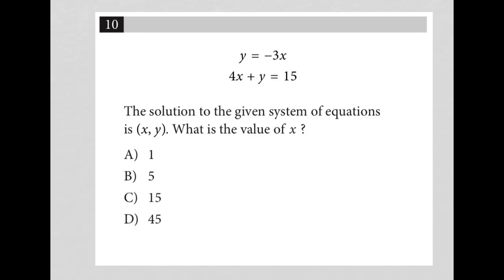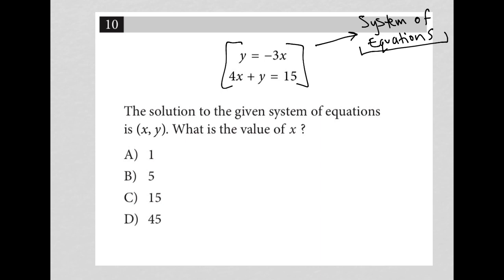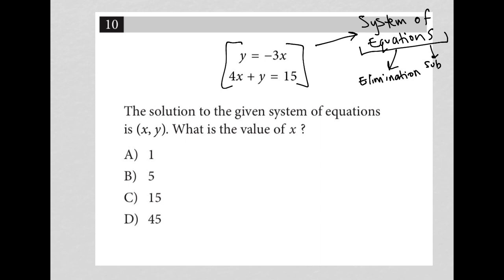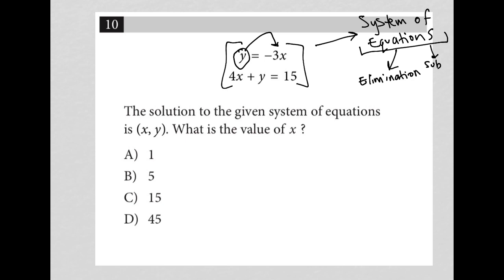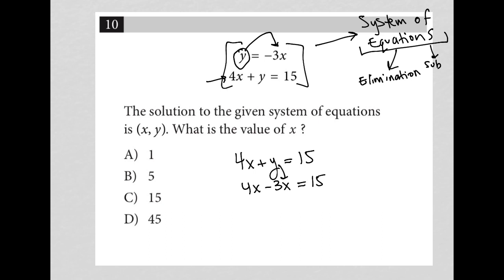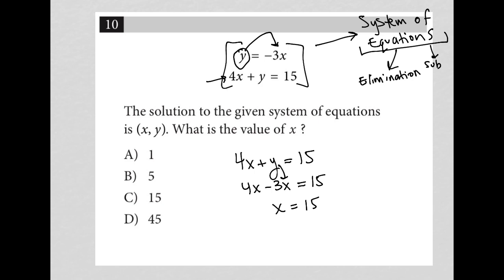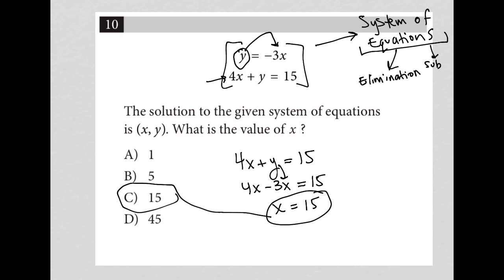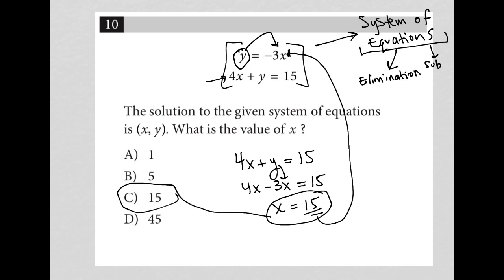y = -3x, 4x + y = 15; The solution to the given system of equations is (x, y). What is the value...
Digital SAT nonadaptive test 1, section 2, module 1, question 10:

y = -3x, 4x + y = 15;  The solution to the given system of equations is (x, y). What is the value of x ?